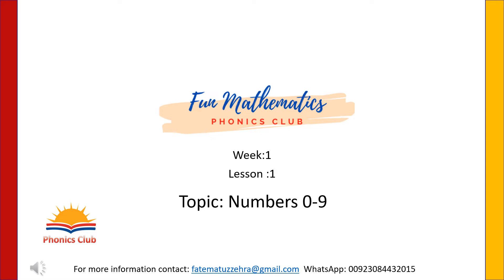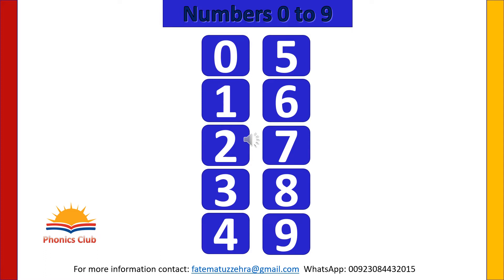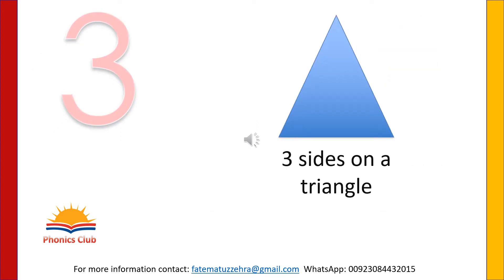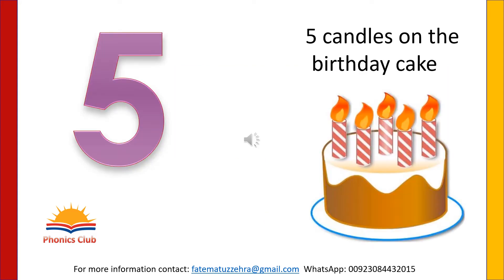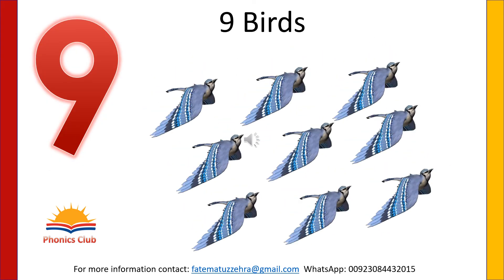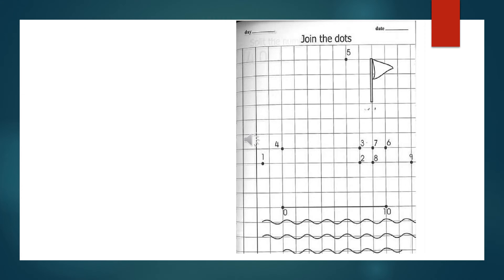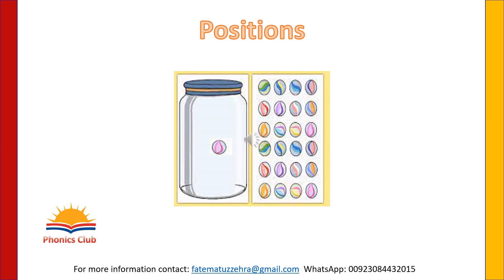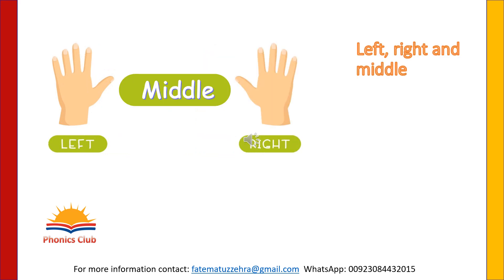17 6 2021week 1 lesson 1 Fun Mathematics 17 6 2021 1